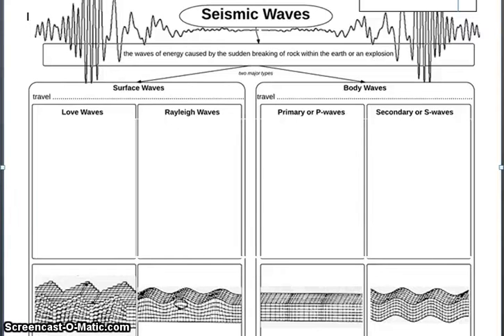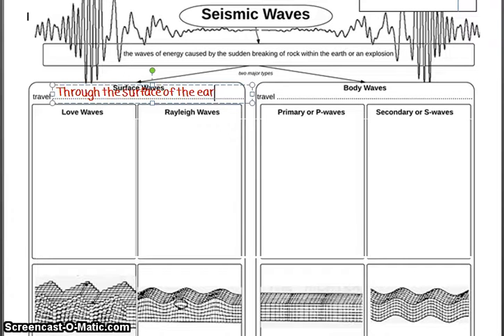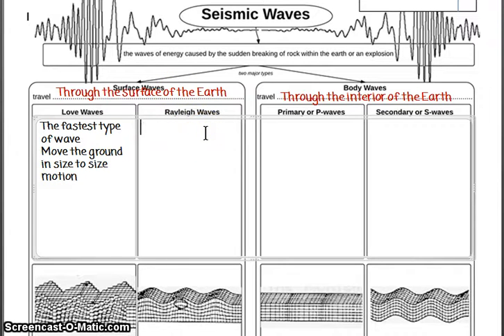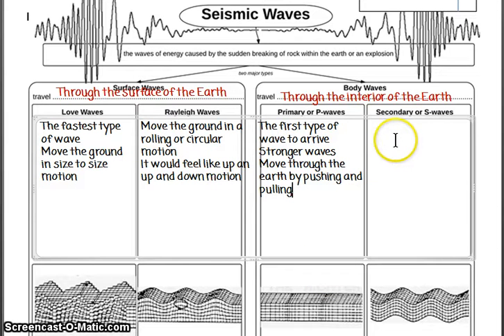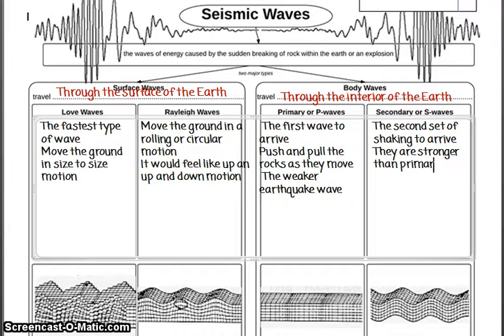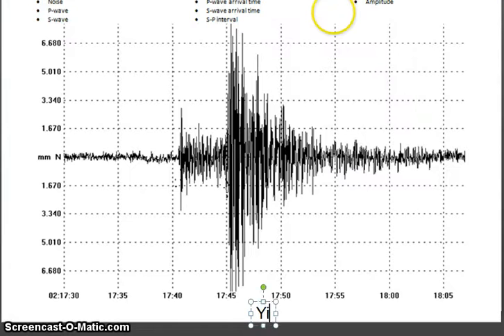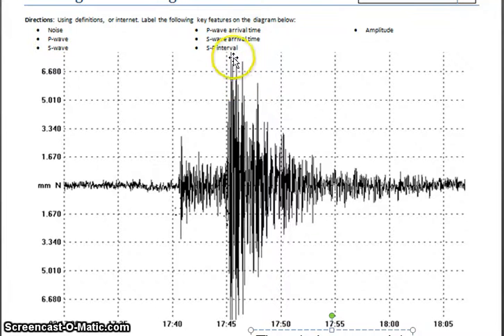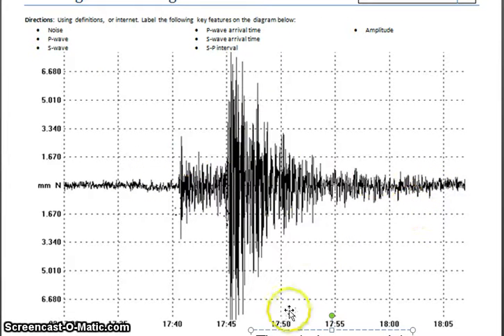Seismic Waves Video HW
Seismic waves video graphic organizer